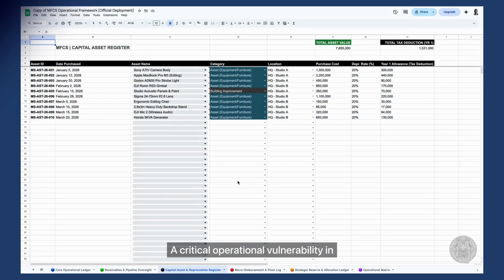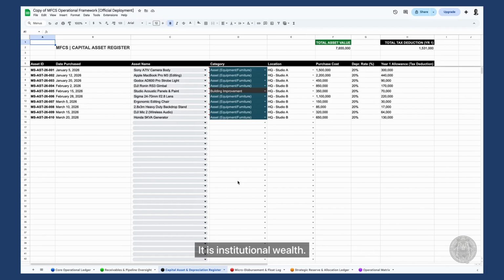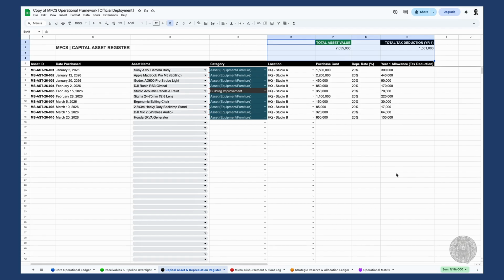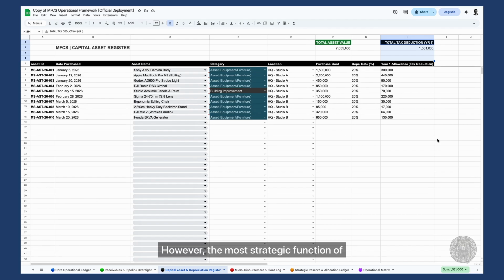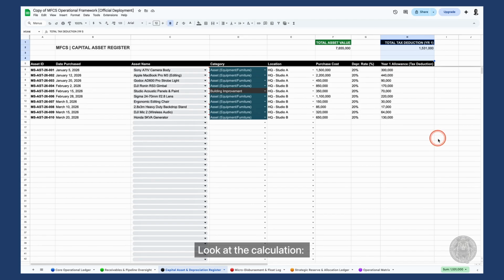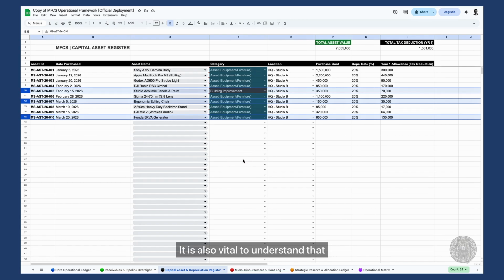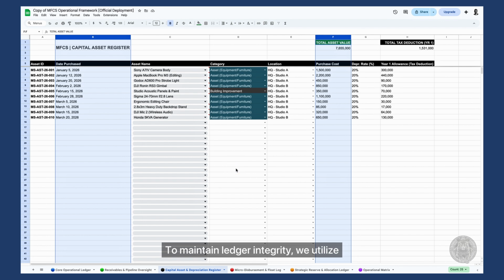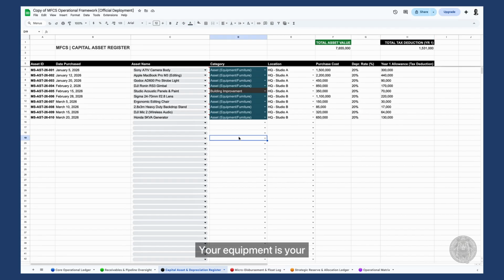Briefing III: Capital Asset & Depreciation Register | MFCS Architecture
Professional production equipment is not a daily administrative expense; it is institutional wealth. Misclassifying capital expenditures is a critical oversight that inflates tax liabilities and obscures a firm’s true valuation.

In Briefing III, Director Moh details the Capital Asset & Depreciation Register within the Mohgix Financial Command System (MFCS). Observe how to structure your equipment logs, calculate Year-1 Capital Allowances, and optimize your firm's tax positioning.

(Includes the fully automated spreadsheet architecture and the comprehensive Standard Operating Procedure manual).

Timestamps:

0:00 - The Misclassification of Capital Expenditures
0:42 - The Institutional Wealth Dashboard
1:05 - Capital Allowances & Tax Optimization
1:40 - Categorizing Infrastructure (Beyond Cameras)
2:10 - The Dual-Entry Integration Protocol
2:45 - Build Verifiable Valuation